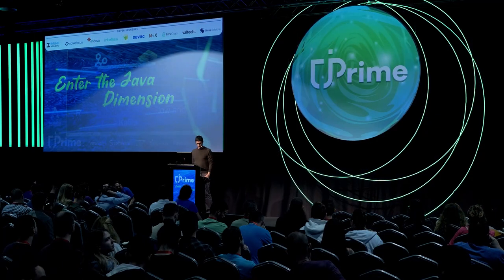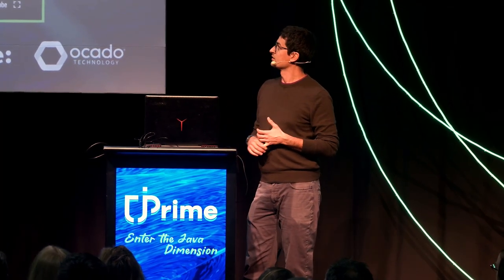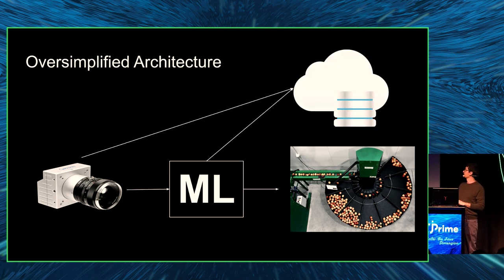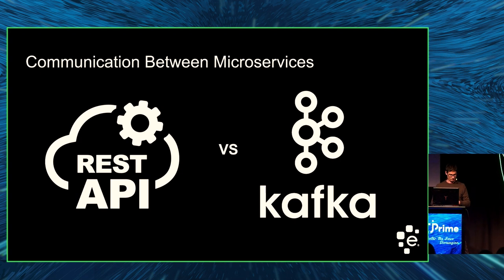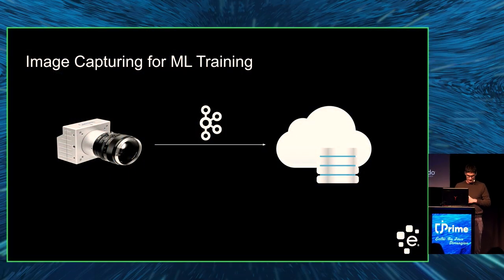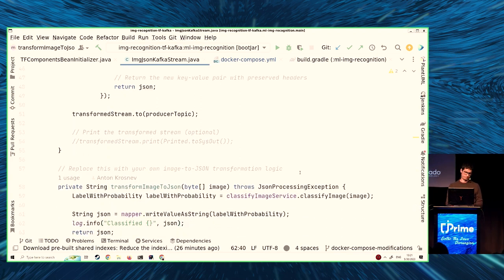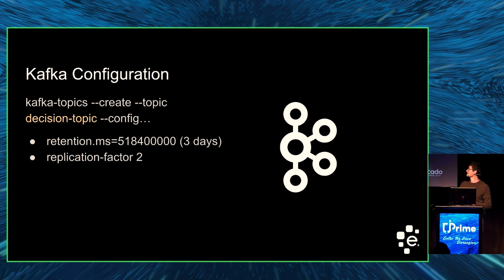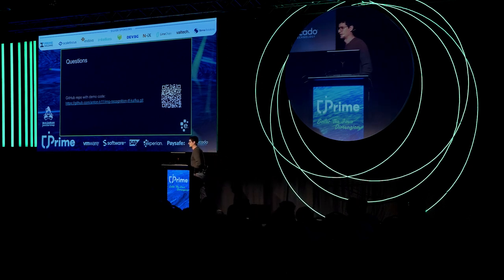Fast And Furious Image Recognition with TensorFlow and Kafka, Anton Krosnev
The world is data, and everyone uses it, but building a production ready system at scale comes with its own challenges. The main ones are how to stream the data quickly enough, how to make the right decision and use it until it's relevant, and how to return to the decisioning model. During the talk, I'll share my own experience in: • Which language is more appropriate for each microservice composing the system, enterprise favorite Java or data scientists’ pick Python? • What type of transport to choose? • Where should each component be deployed? • Where and how much data should be stored to balance costs and ML training? I will share design considerations and potential problems and solutions I have found along the way, describing a real-world production scenario. I will demo event streaming with Apache Kafka and decision making with a TensorFlow ML model.